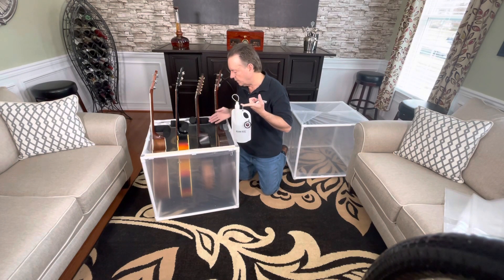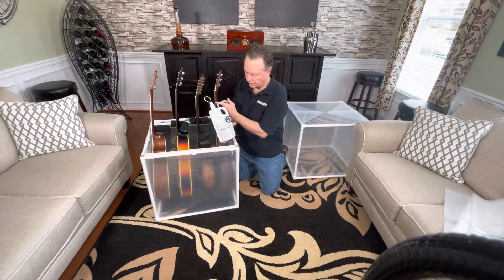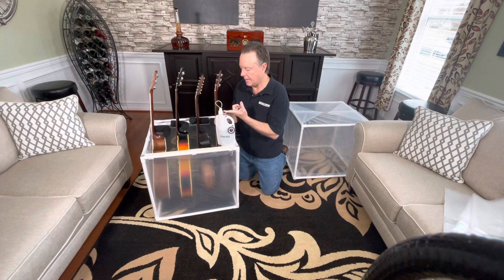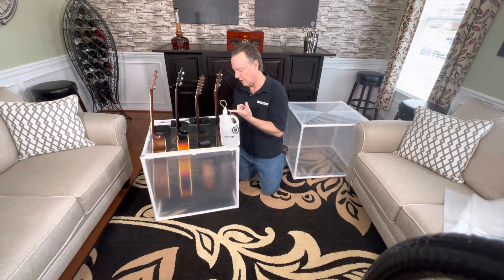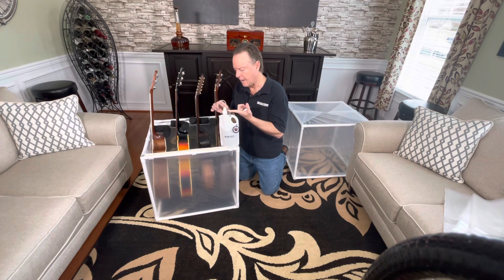Big Top Musik Tent Assembly Step 6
Big Top Musik Tent Instrument Humidor Assembly - Step 6